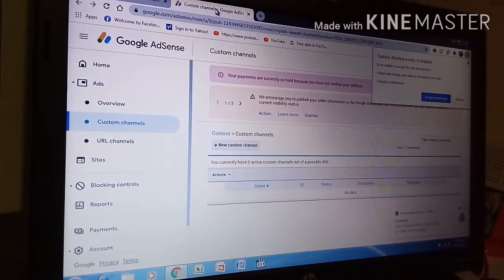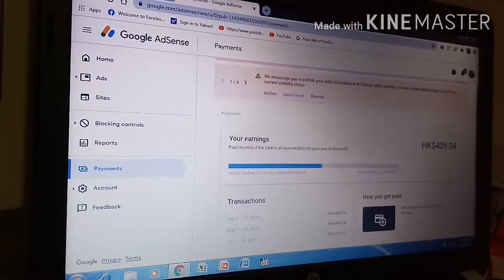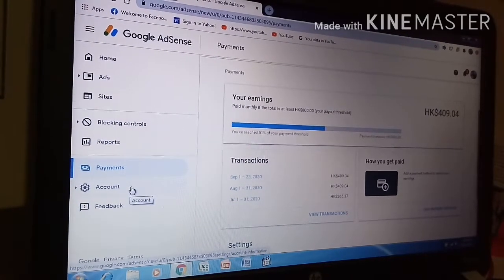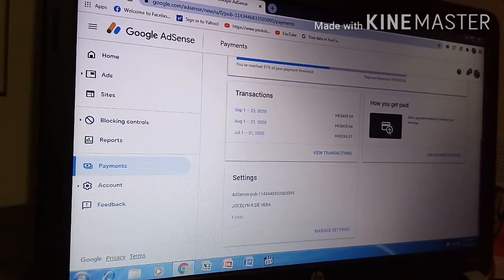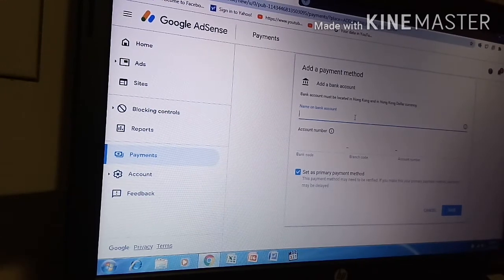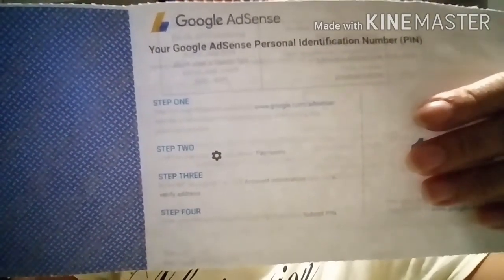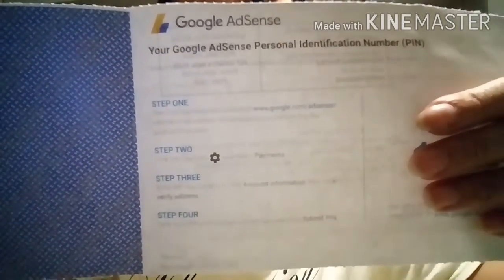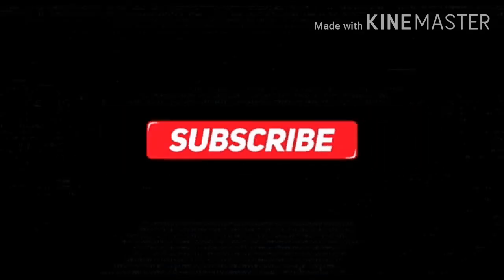HOW TO VERIFY YOUR ACCOUNT WITH PIN GOOGLE AdSEnce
HowToVerifyYourAccountWithPinGoogleAdSence#GoogleAdSencePin#JocelynVlogs.